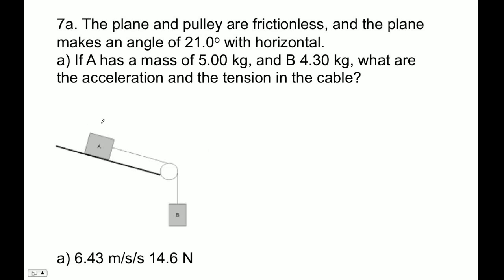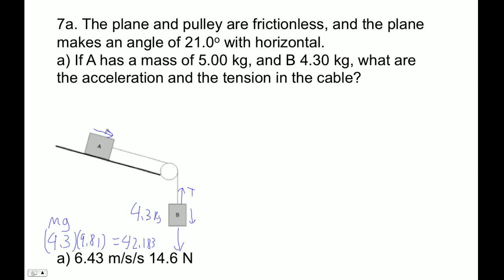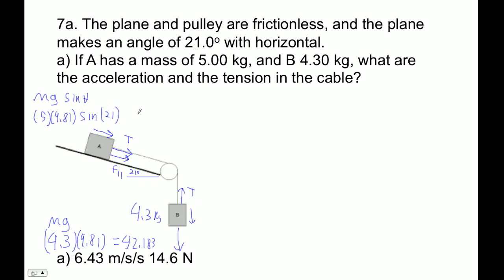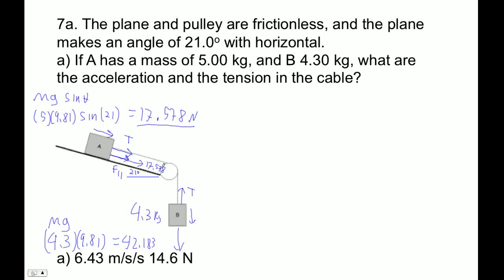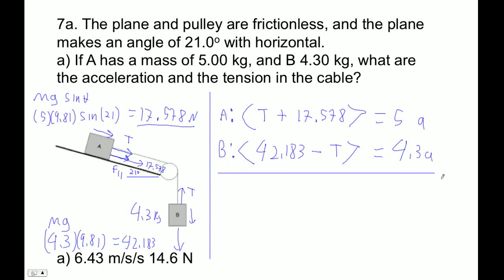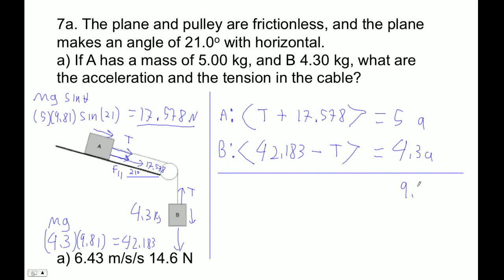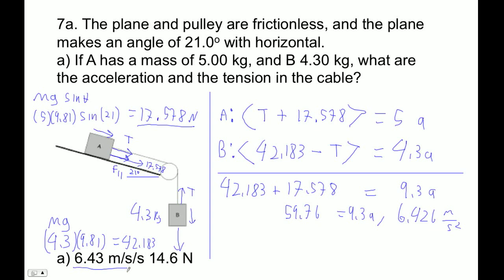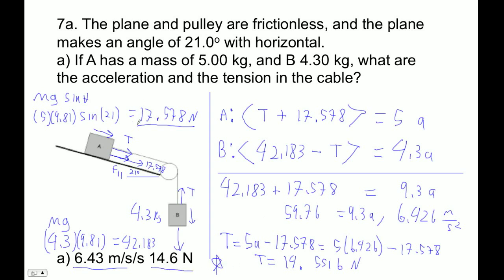HTPIB04 Pulleys and Equilibrants